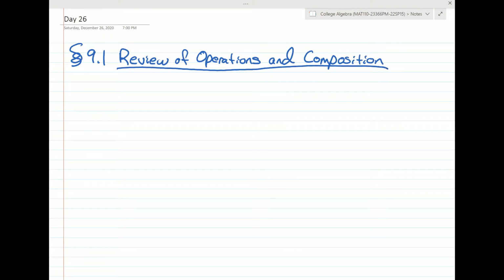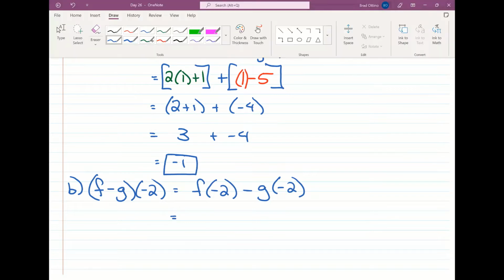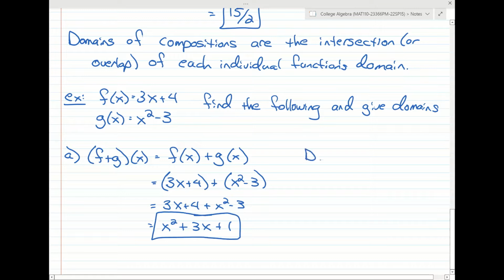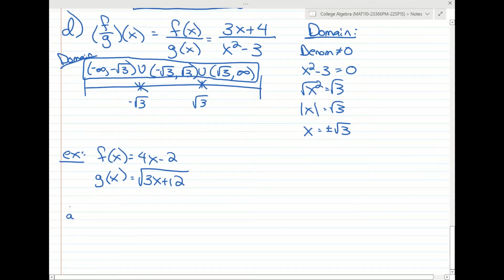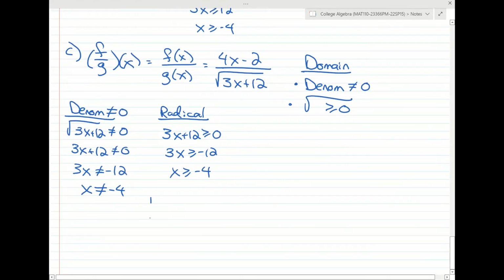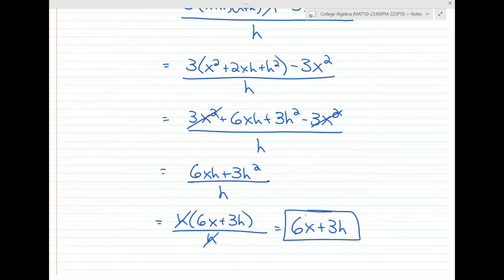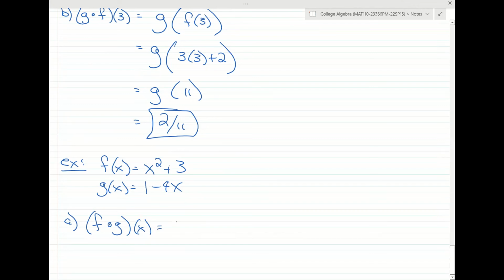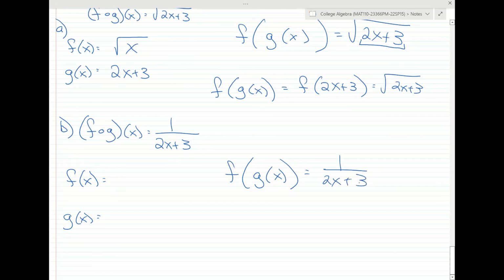9.1 - Review of Operations and Composition